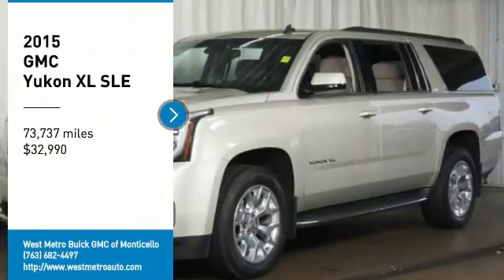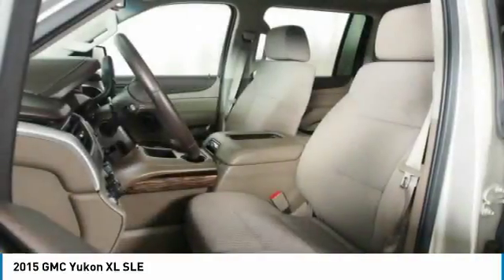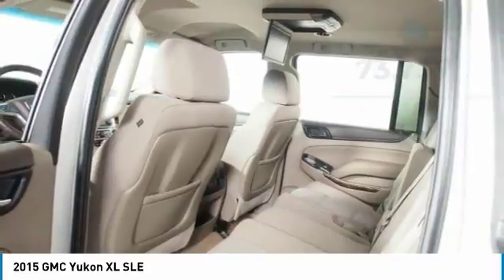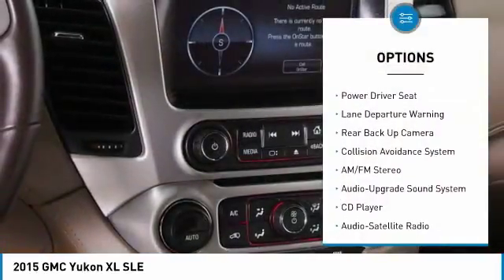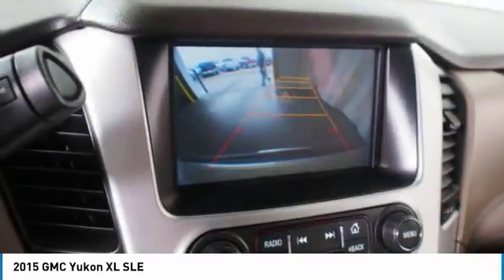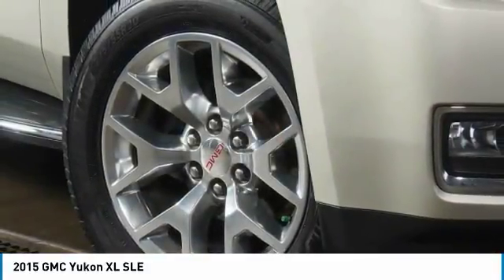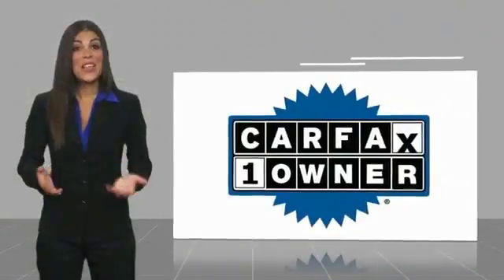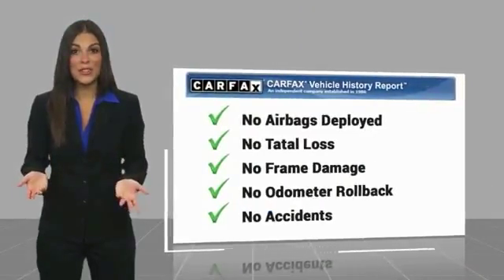2015 GMC Yukon XL Minneapolis, St Cloud, Elk River, Monticello, MN G18-373A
2015 GMC Yukon XL SLE

CARFAX One-Owner. Champagne Silver Metallic 2015 GMC Yukon XL SLE 4WD 6-Speed Automatic Electronic with Overdrive V8 One Owner, Serviced and Detailed to Precision, Yukon XL SLE, 4WD, ABS brakes, Compass, Electronic Stability Control, Emergency communication system, Front dual zone A/C, Heated door mirrors, Illuminated entry, Low tire pressure warning, Remote keyless entry, Traction control.brbrThe West Metro Volume Leader. Recent Arrival!brbrAwards:br  * 2015 KBB.com Brand Image AwardsbrWe are a local family owned dealership and pride ourselves on small community feel, making your vehicle buying experience as casual, fun and effortless as possible. Our online reputation speaks volumes of who we are. Thanks for looking.brbrReviews:brbr  * If you need no-compromises hauling and towing ability, along with a no-compromises, first-rate interior, the 2015 GMC Yukon and Yukon XL are just the ticket. That goes double for the high-end Denali models. Source: KBB.combr  * Strong V8 power; stout towing capacity; big cargo capacity; available nine-passenger seating; extremely quiet highway ride; high-quality cabin. Source: Edmunds